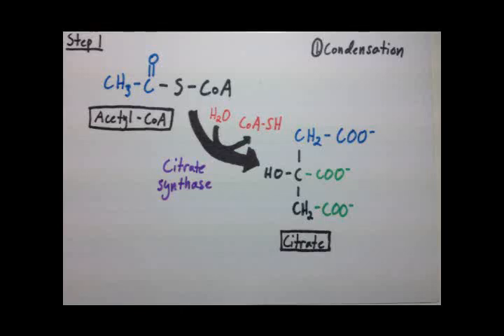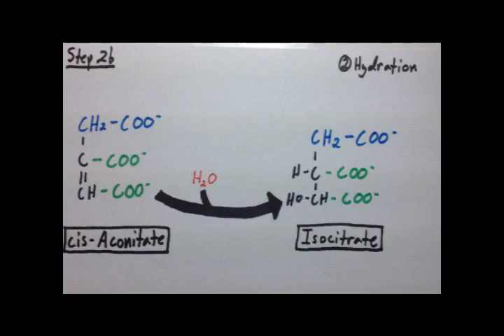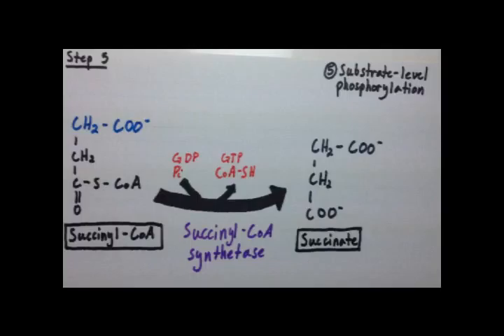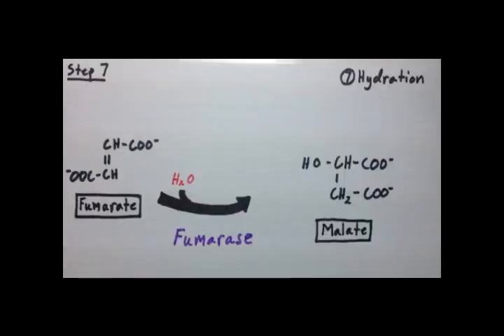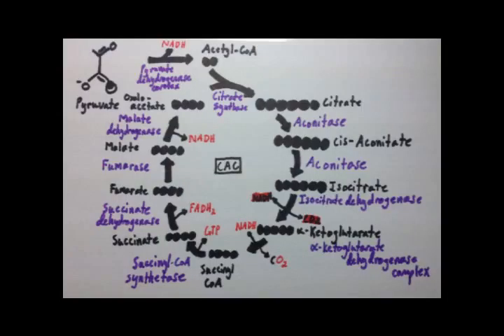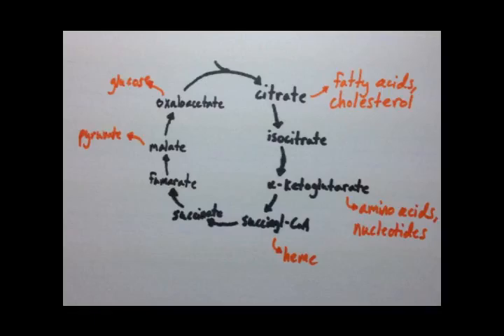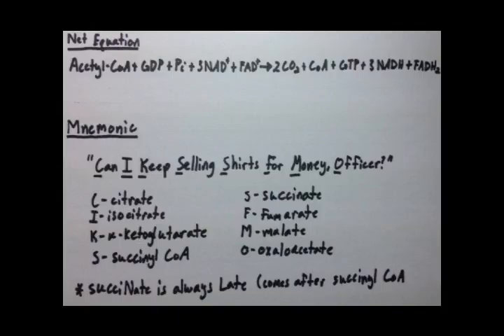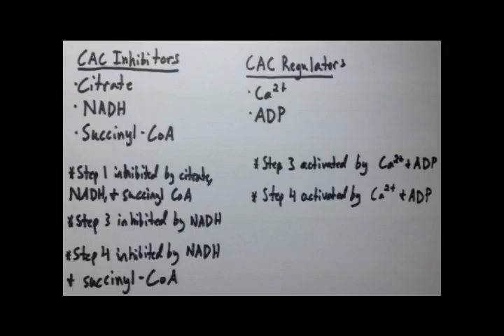Citric Acid Cycle Youtube Video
A description of the citric acid cycle and an elaboration on some of its functions.